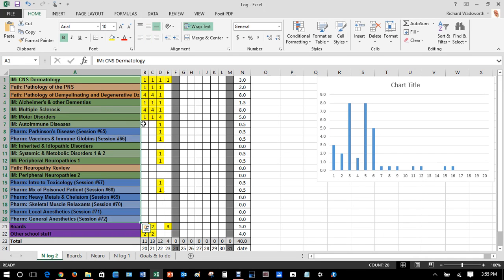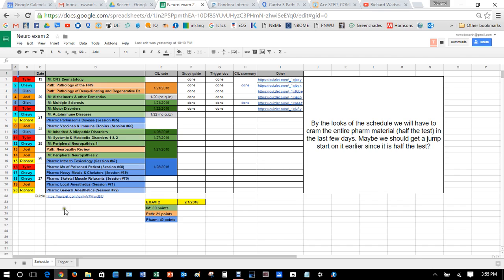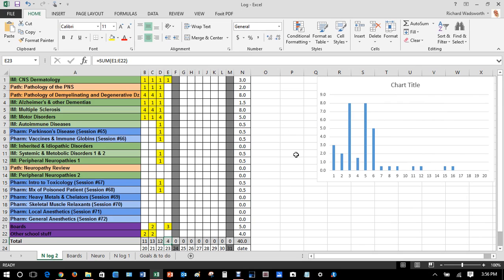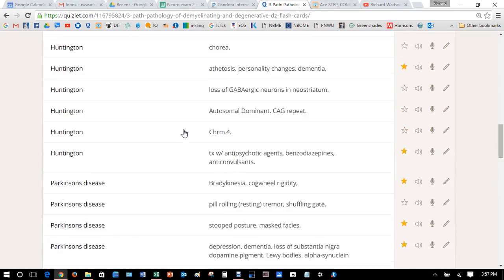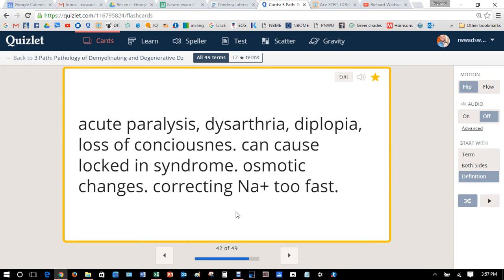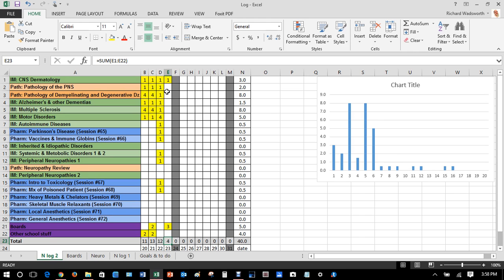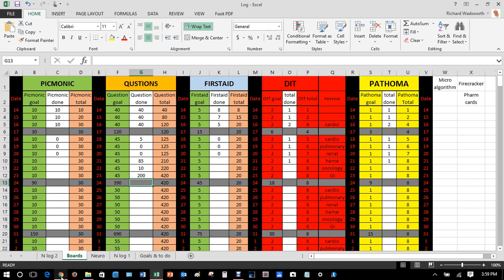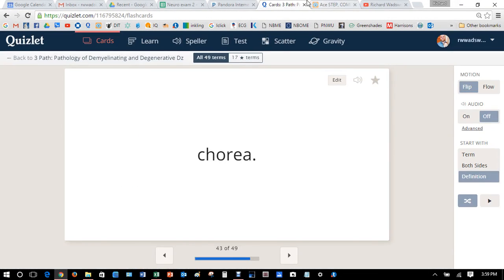How to survive medical school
A few tips that I use to survive medical school